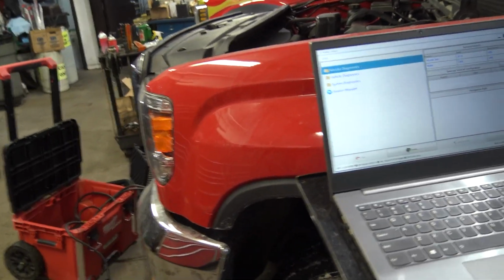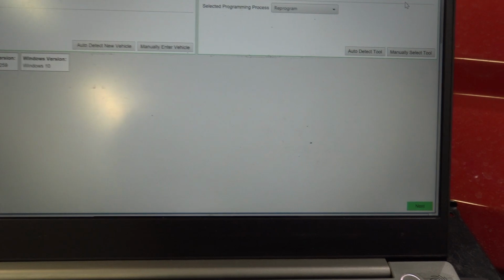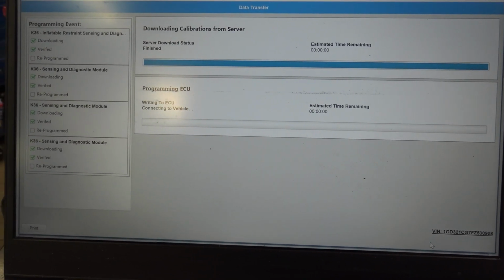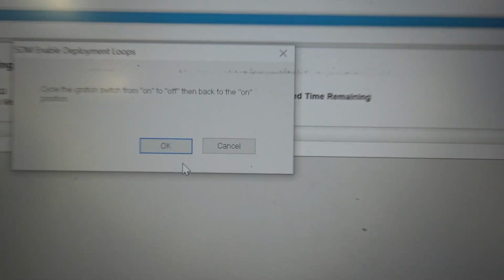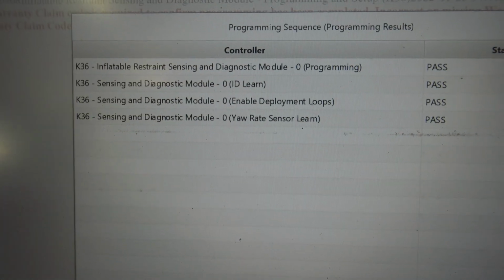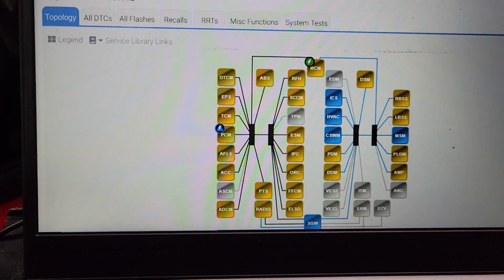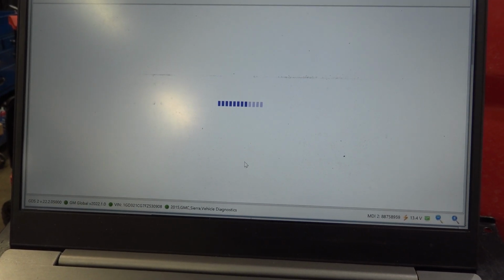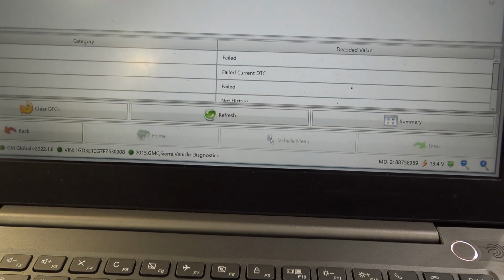2015 GMC Sierra Air Bag Module Programming 1-25-2022 End Of day